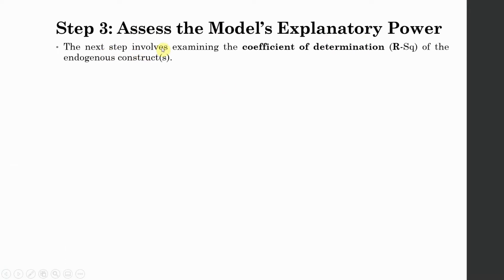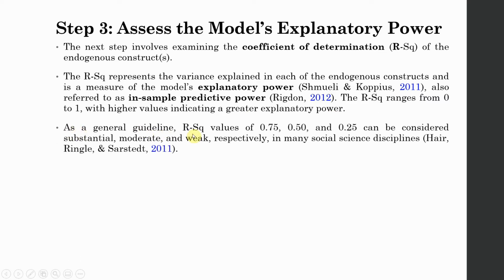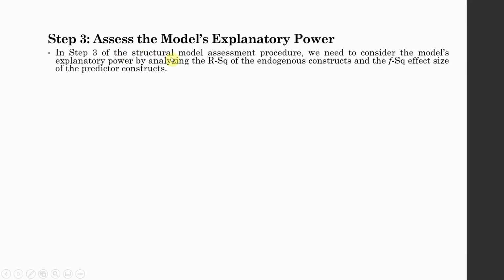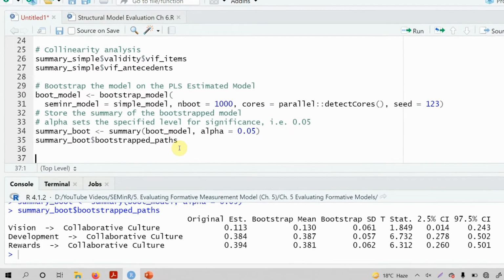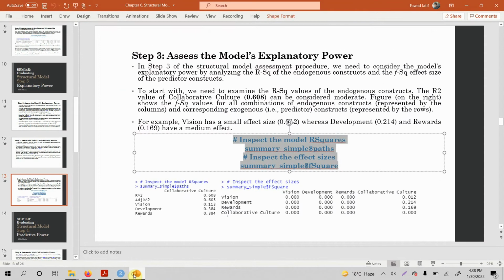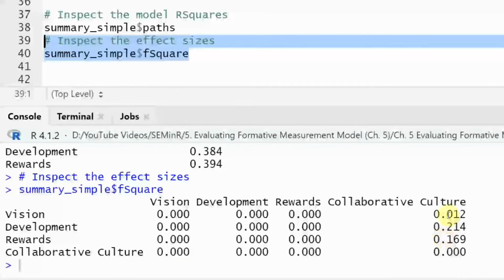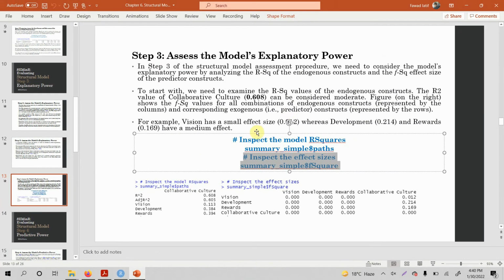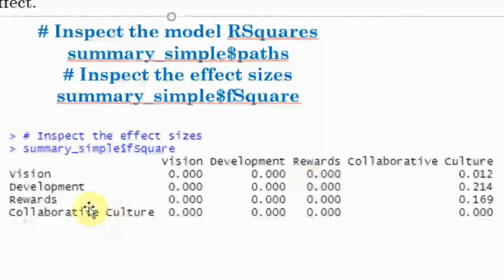SEMinR - Quick Guide - Structural Model - Step 3 - Explanatory Power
The quick session guides on how to assess the explanatory power using SEMinR.